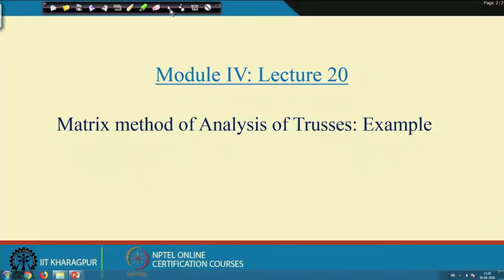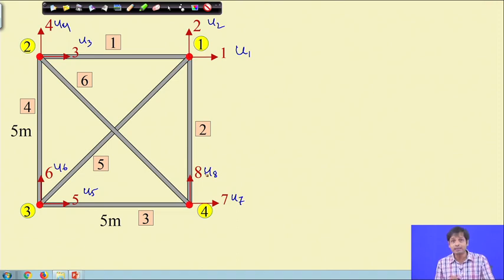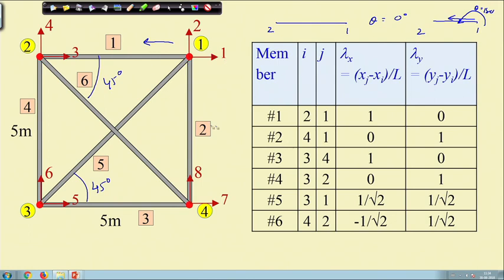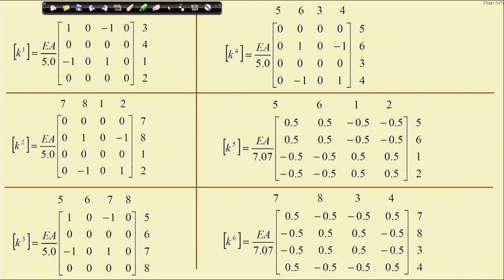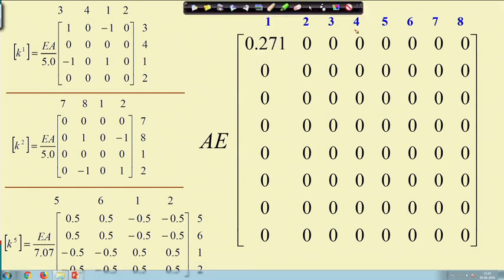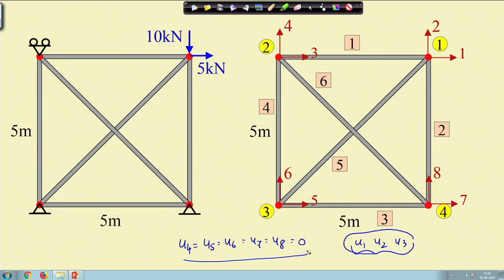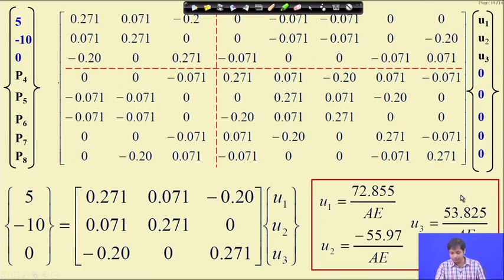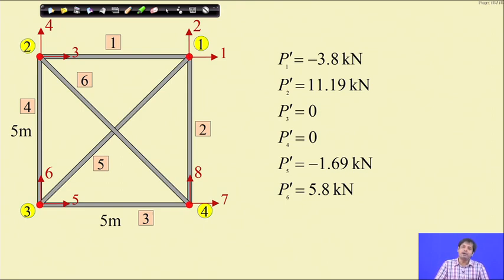Lecture 20 : Matrix Method of Analysis of Trusses(Contd.)